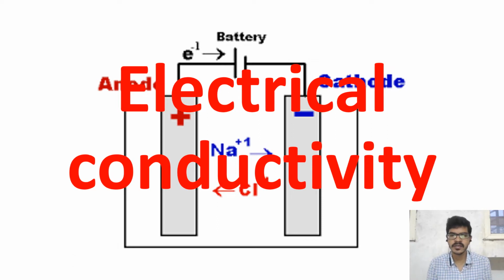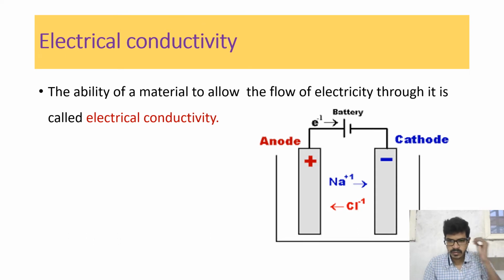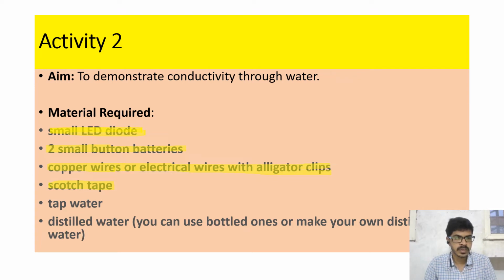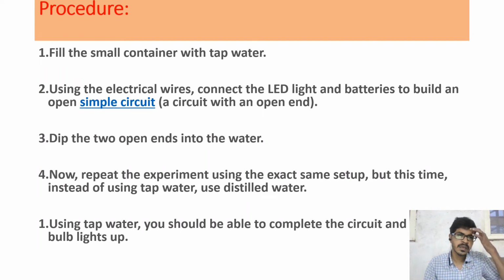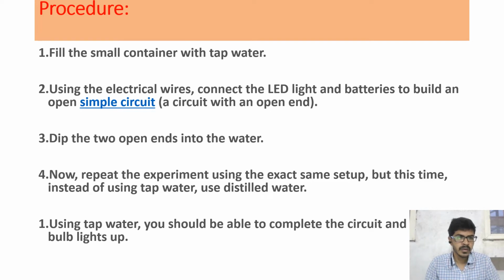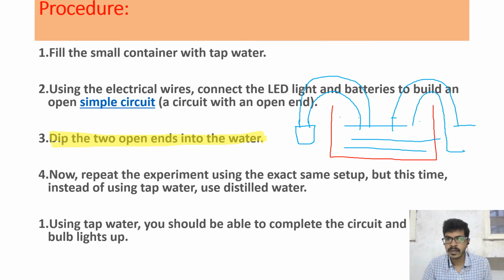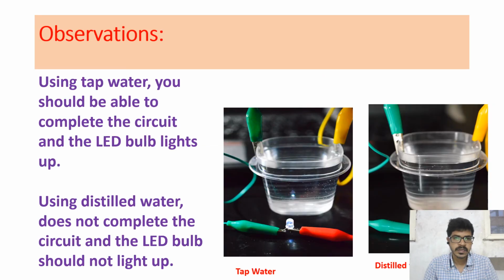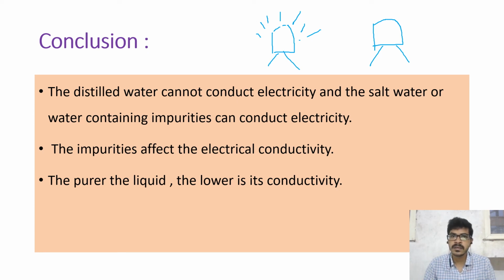Class VIII Science Electrical conductivity by water By Mr. Anil Kumar